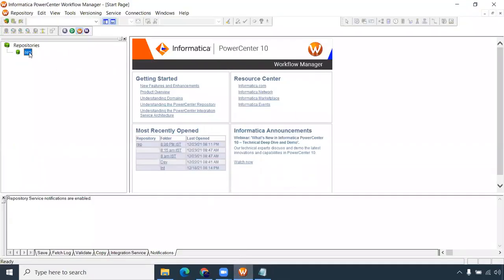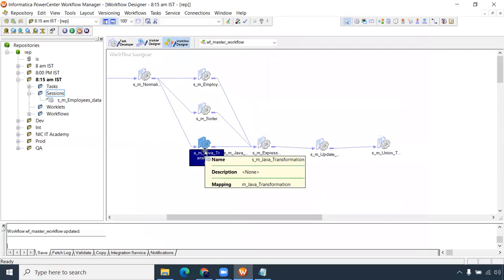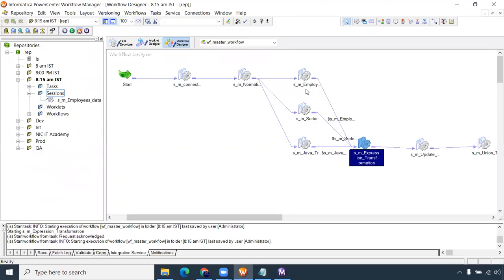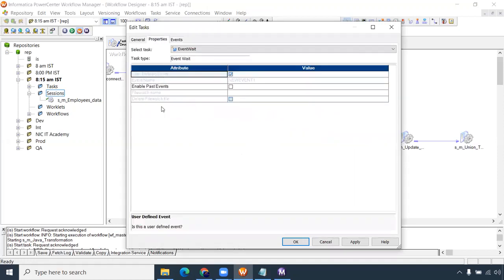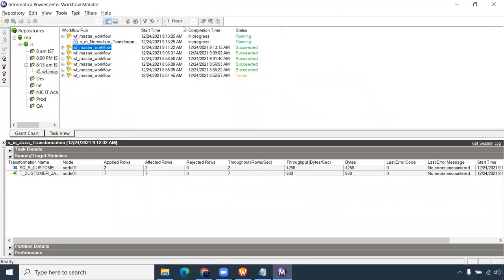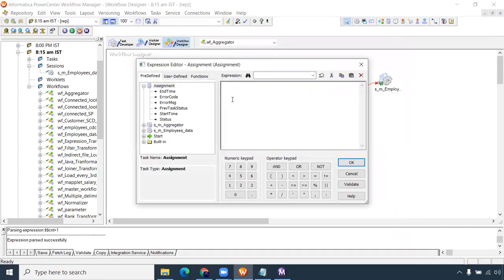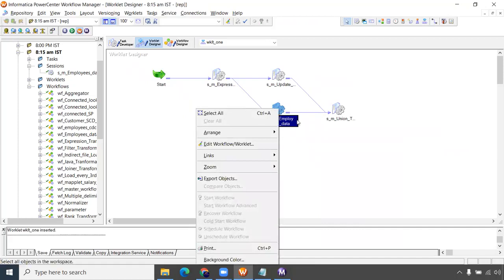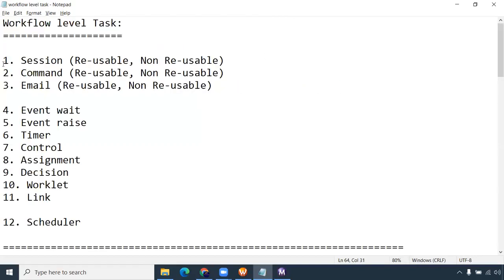Class 33 - Workflow level properties - Part 2.